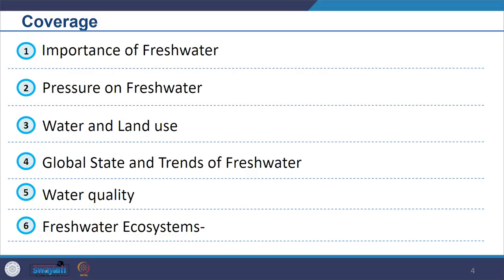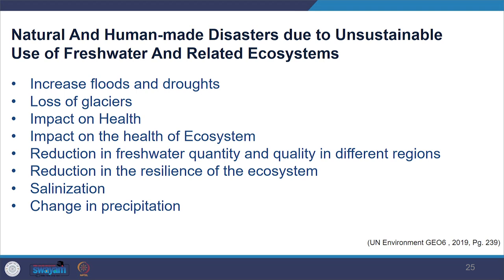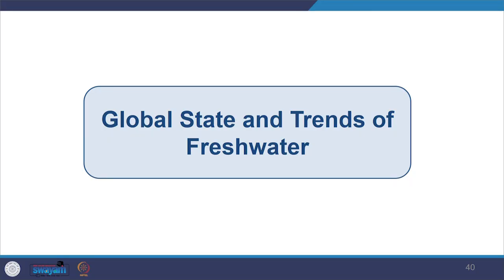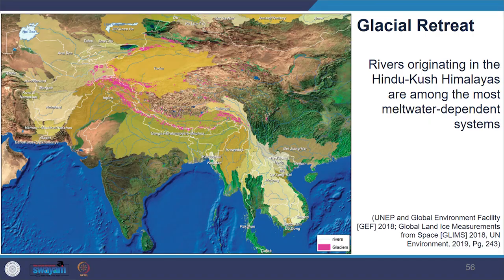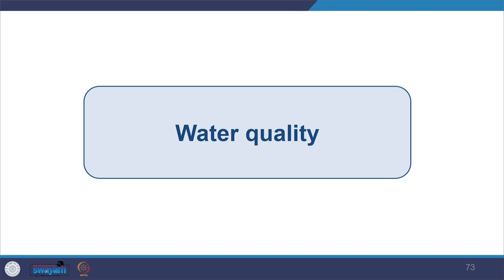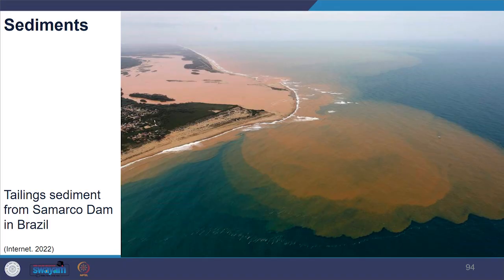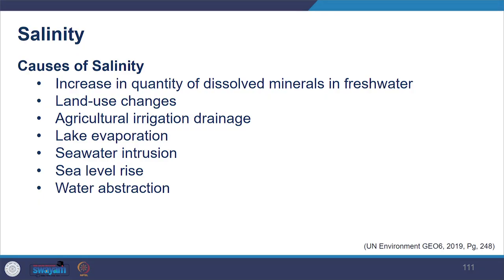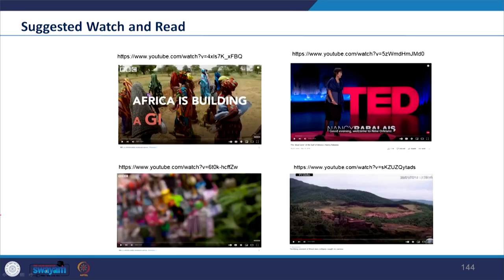Lecture 5: State of Global Environment (Freshwater)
Lecture includes –
• Importance of Freshwater.
• Pressure on Freshwater – Climate change.
• Water and Land use.
• Global State and Trends of Freshwater – Water quantity, Water withdrawals, glacial retreat, water scarcity.
• Water quality – Pathogens, Nutrients, Sediments, Organic pollutants, heavy metals, Salinity, Contaminants of emerging concern, other water quality concern.
• Freshwater Ecosystems- Continuing loss of wetlands, Biodiversity loss.
• Impact: Human Health, Food Security, Human safety and security.